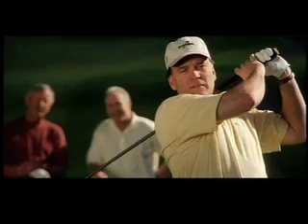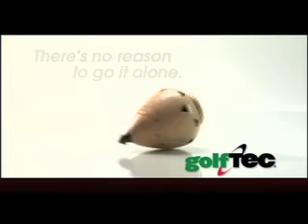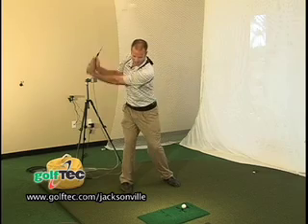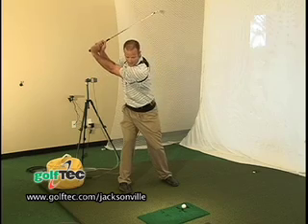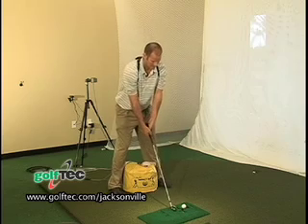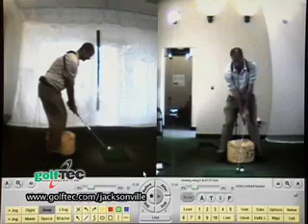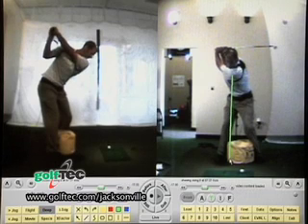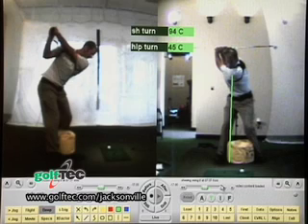Golf-Tec Tip of the Week #15